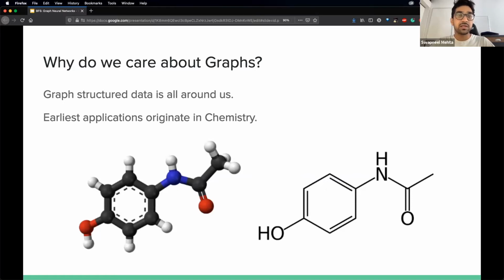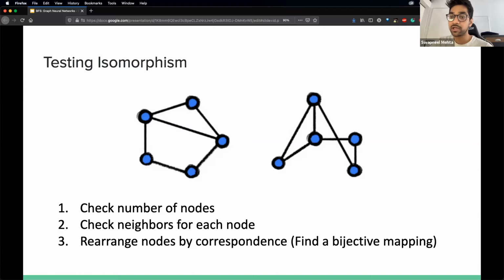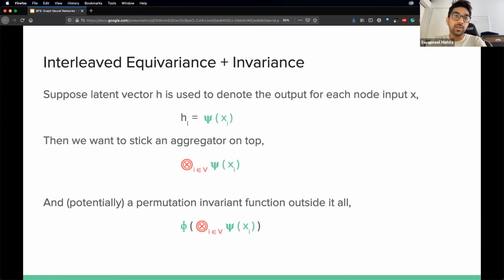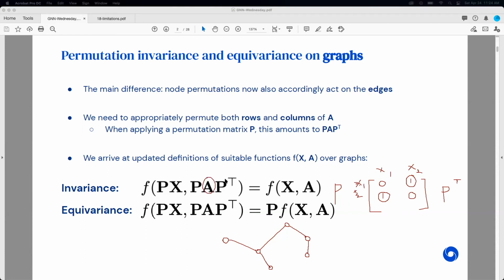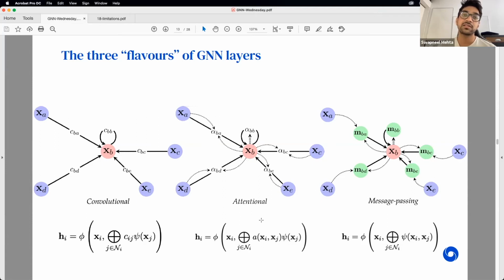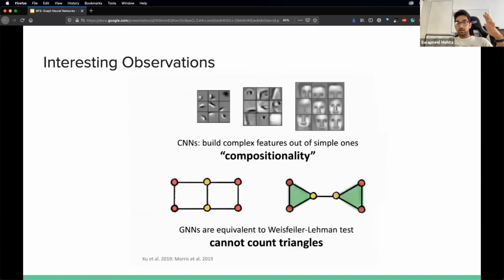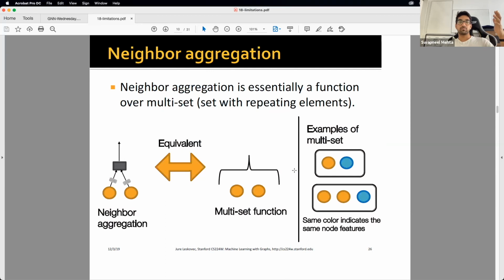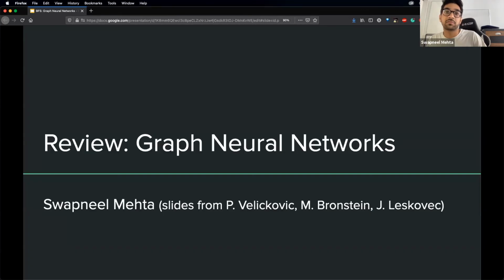Unicode Research: Graph Neural Networks